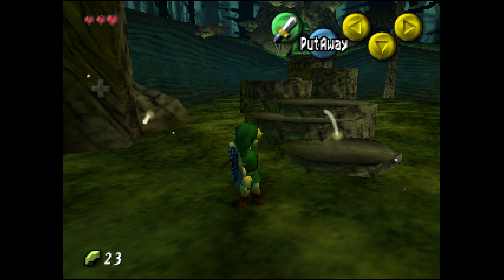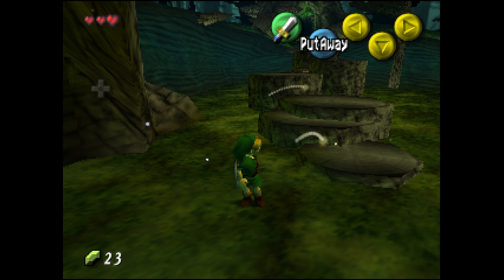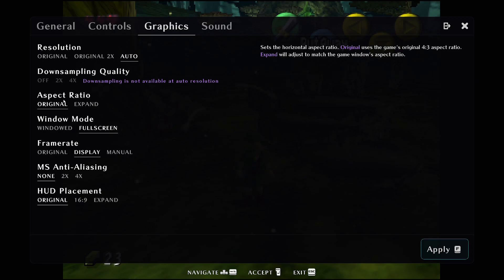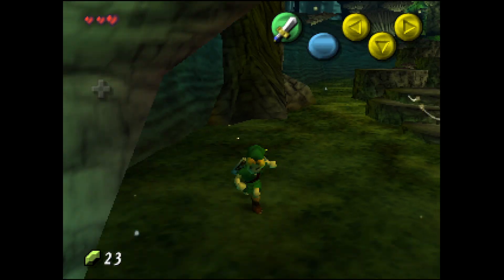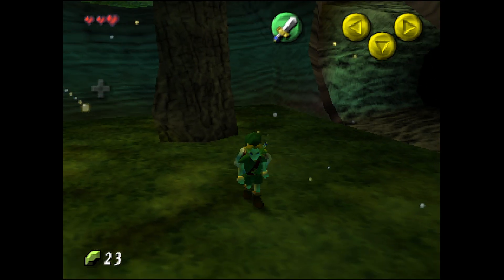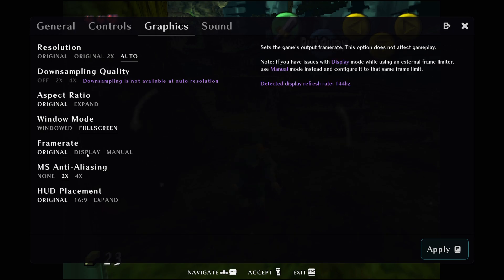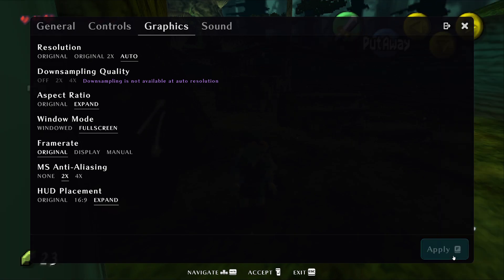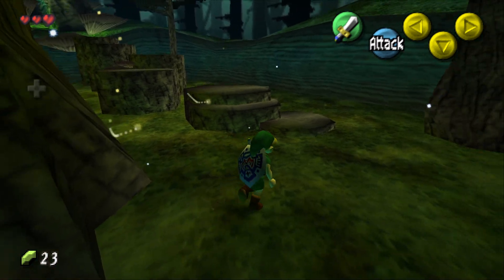Zelda Is Back! Majora's Mask Recompiled Graphics! Widescreen 60FPS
What is it? A "static recompilation" computer program that runs The Legend of Zelda : Majora's Mask (and soon Ocarina of Time) for PC (Windows/Linux).

Features:
- Plug and Play
- Fully Intact N64 Graphics
- Easy-to-Use Program Menu
- High Framerate Support (60FPS+)
- Widescreen and Ultrawide Support
- Dual Analog Camera
- Gyro Aim
- Additional Control Options (Keyboard, Joystick, etc with remapping)
- Autosaving Function
- Low Input Lag
- Instant Load Times
- Linux and Steam Deck Support